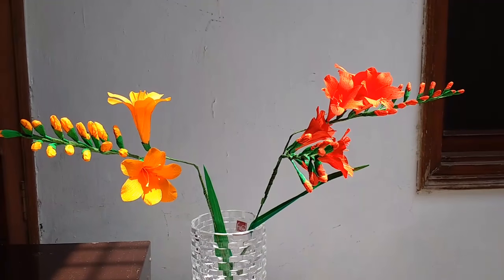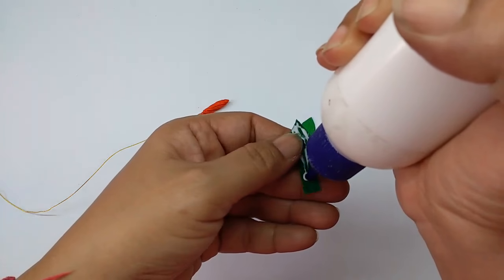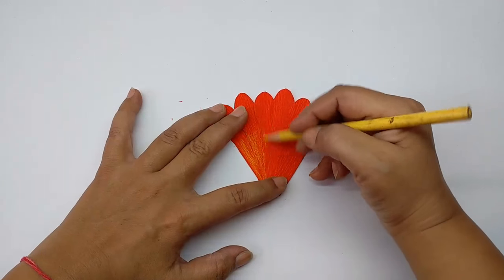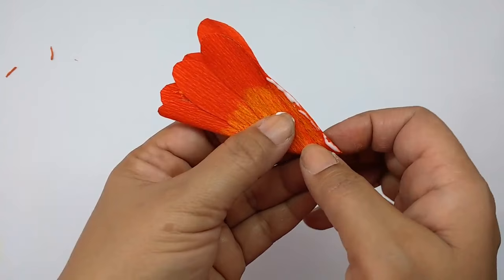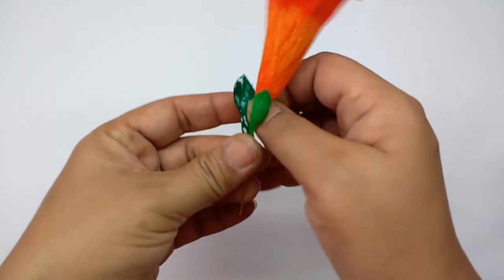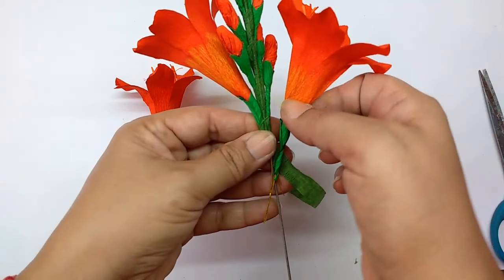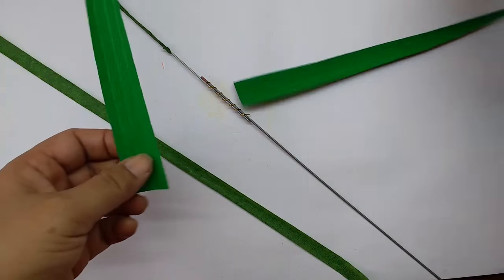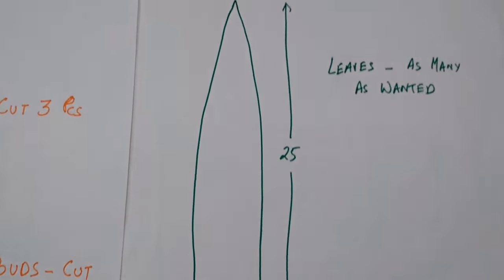How to make Paper flowers Crocosmia / Montbretia(Flower # 85)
A beautiful tall flower, perfect as cut flower arrangement in vases, these paper flowers are simple to make from this easy tutorial with templates.
Some of my flower videos-